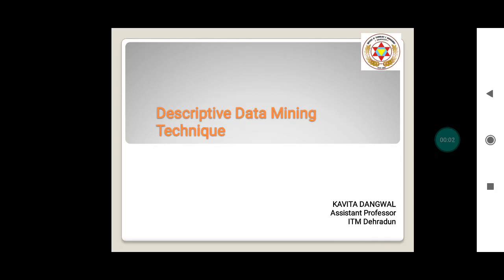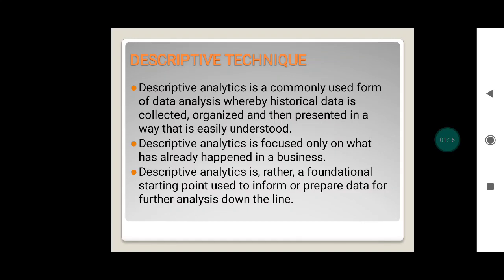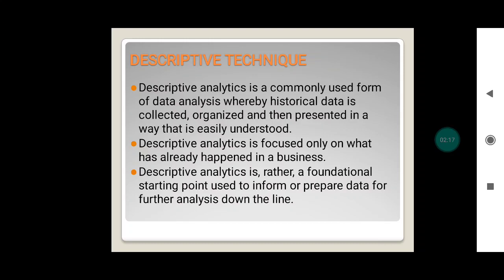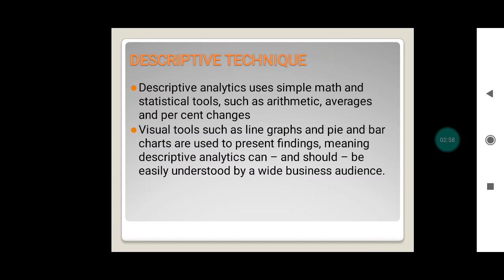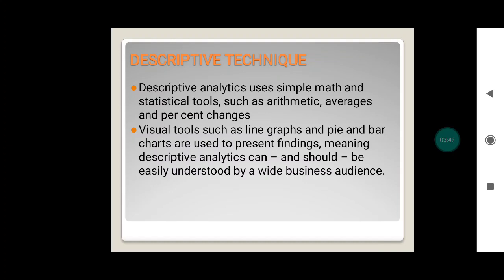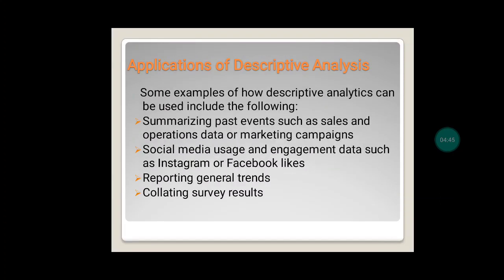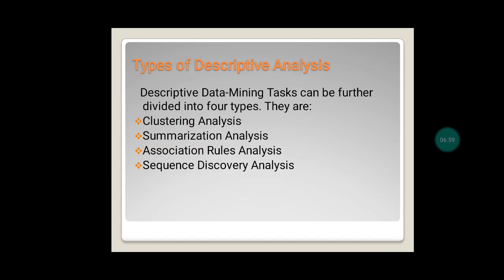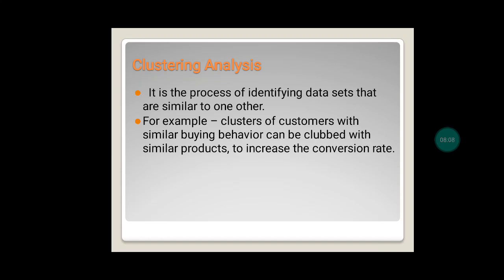Descriptive Technique in Data mining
Hii!!

Through this video I've tried to explain the descriptive technique in data analysis and the tools used in descriptive technique.

Hope it will help you understanding the topic!!

Happy learning😊